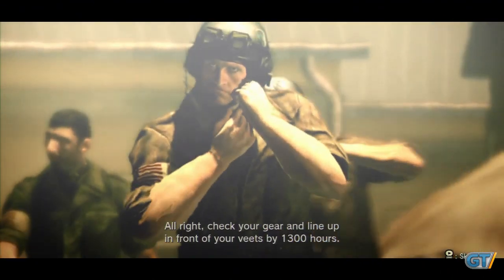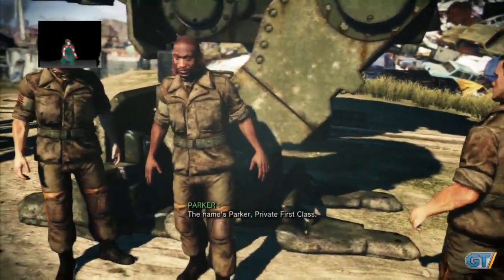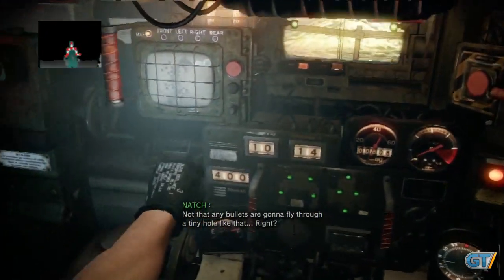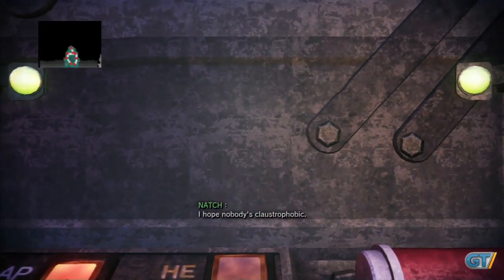Steel Battalion: Heavy Armor - Review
Is Steel Battalion: Heavy Armor a dumbed down experience aimed at the casual market, or does it recapture its simulation-style roots?